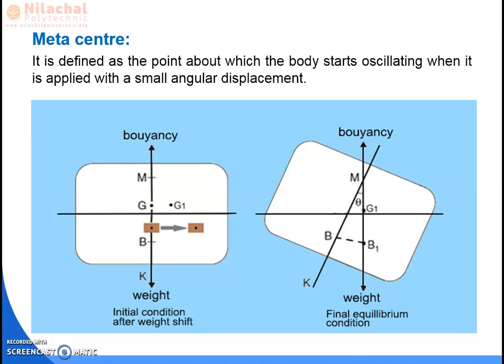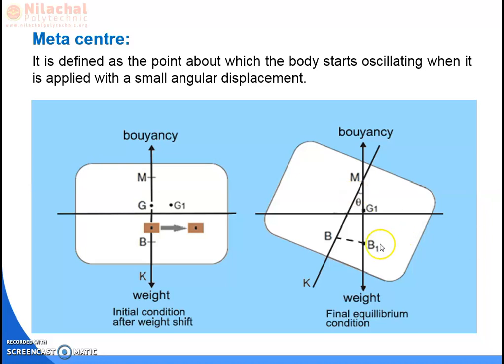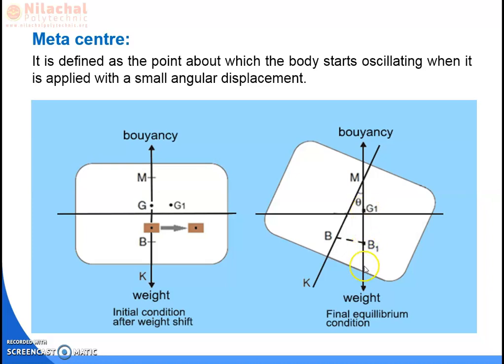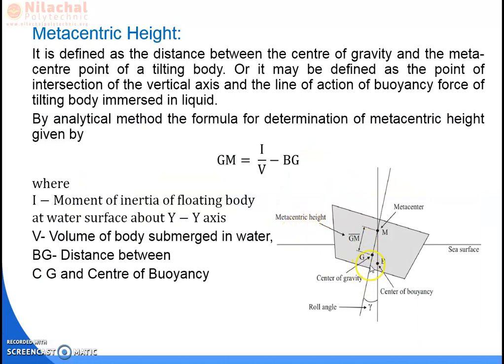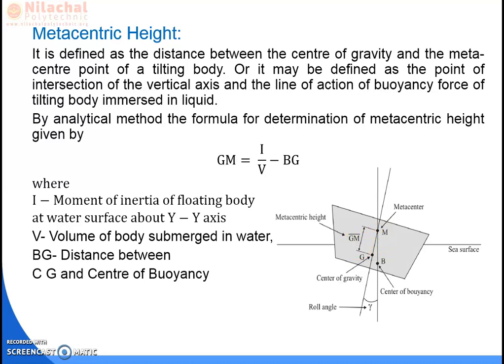4TH | MECH | FLUID MECHANICS | CH -3 | META CENTRE METACENTRIC HEIGHT 1